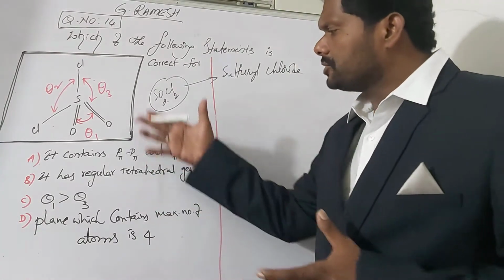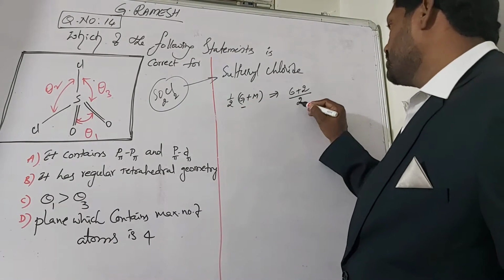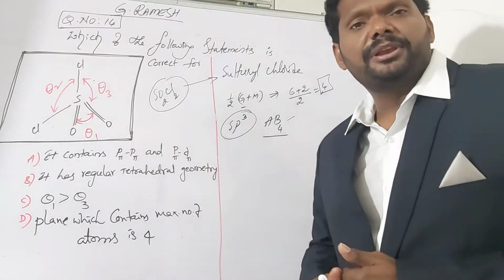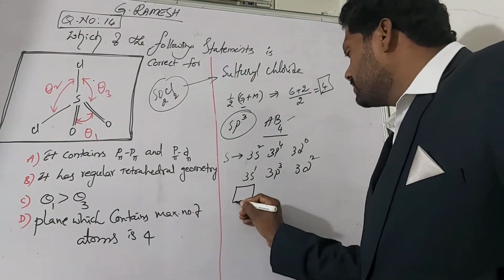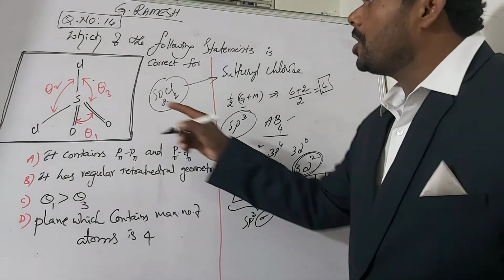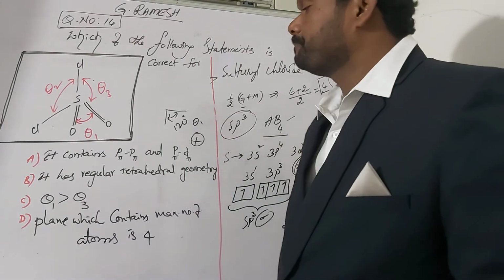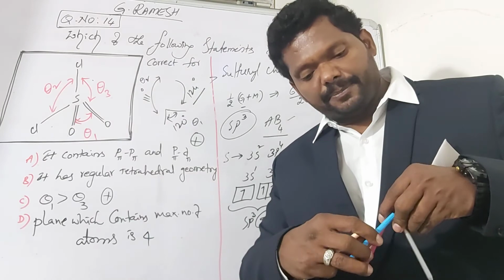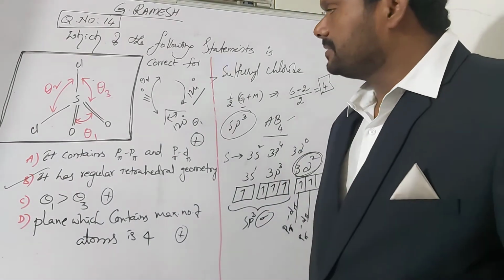SULFURYL CHLORIDE - STRUCTURE AND HYBRIDISATION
SULFURYL CHLORIDE -SO2Cl2 -  STRUCTURE AND HYBRIDISATION.
A video solution to unacademy students online Query